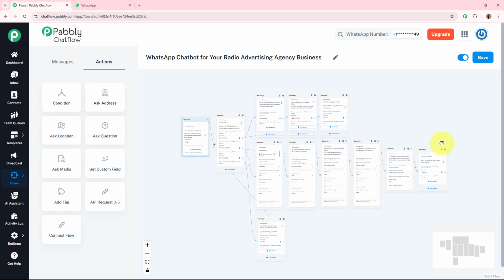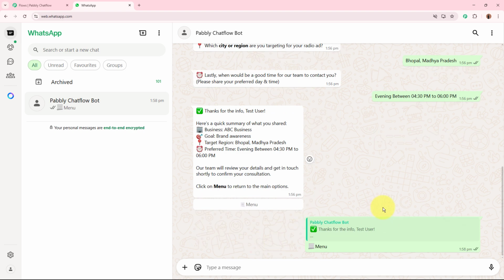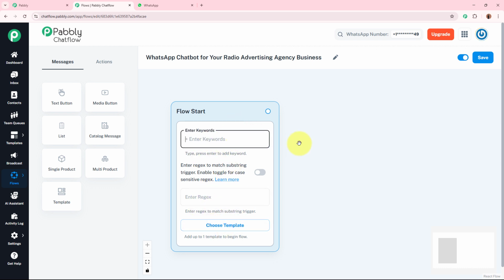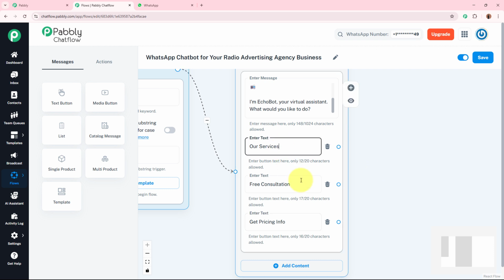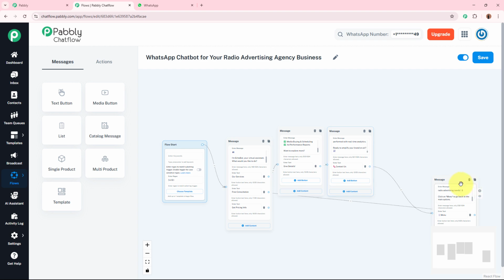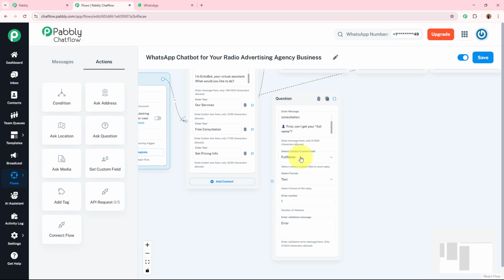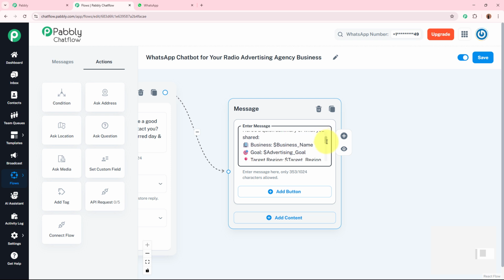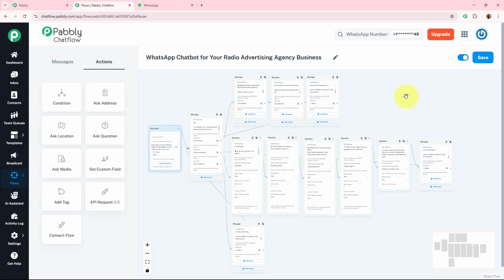How to Create a WhatsApp Chatbot for Your Radio Advertising Agency Business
🎯 Use Case:

Clients submit ad scripts, ask airtime questions, and track campaign reports via WhatsApp.

Looking to revolutionize your radio advertising agency's communication? With Pabbly Chatflow, you can create a WhatsApp chatbot that streamlines client interactions and boosts your efficiency! 🎤 In this informative tutorial, you’ll learn how to:

✅ Design a WhatsApp chatbot tailored for your radio advertising agency
✅ Automate client inquiries for quick responses on services and packages
✅ Integrate your chatbot with marketing tools for seamless communication
✅ Analyze chatbot performance to enhance customer engagement

By implementing this powerful automation, you can elevate your client relations and drive your business forward. 🚀